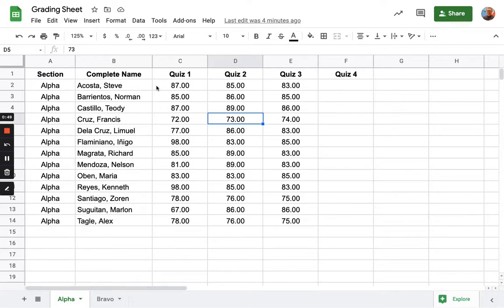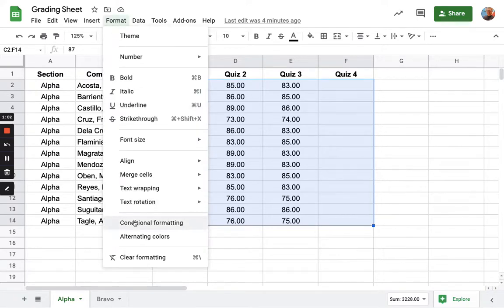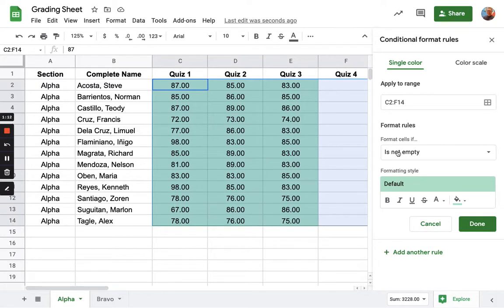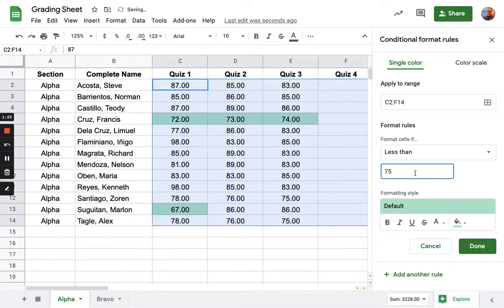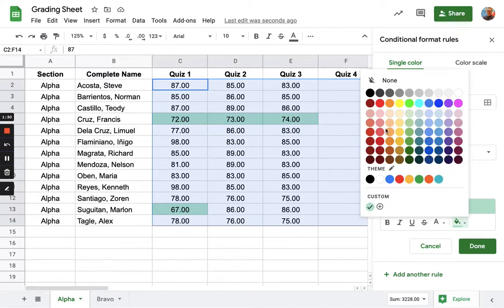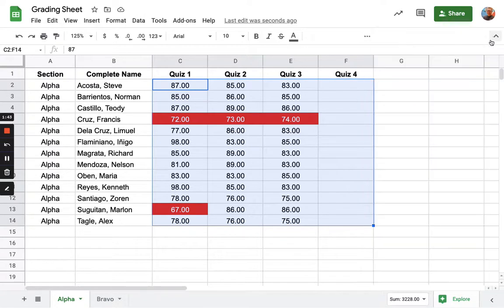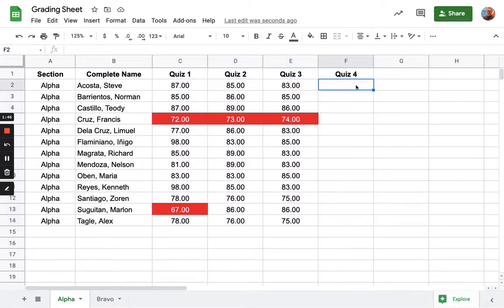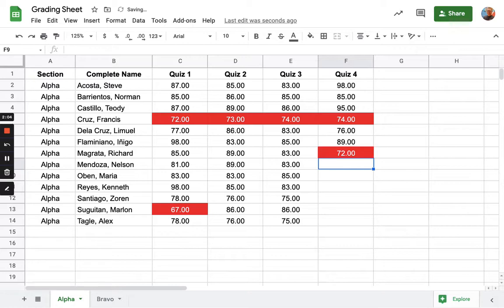Format Cell Based on Specific Condition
This video demonstrate how to automatically format cell based on a specified condition.  This process is called Conditional Formatting.